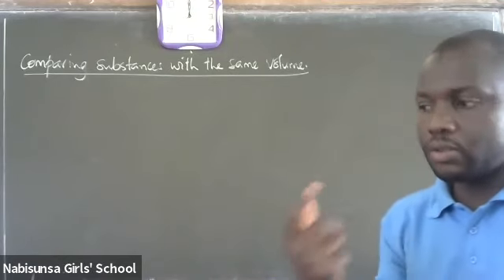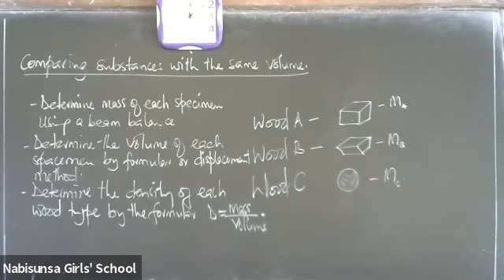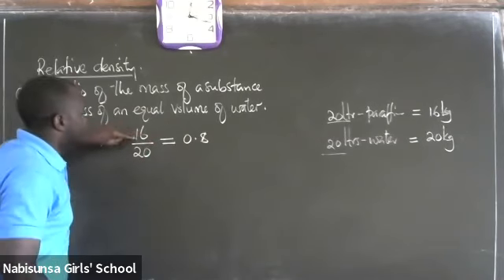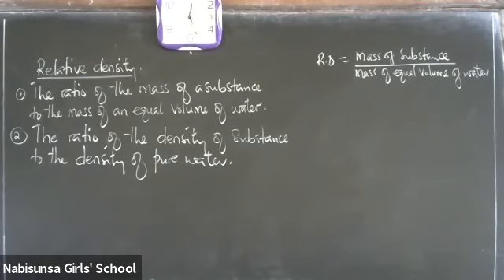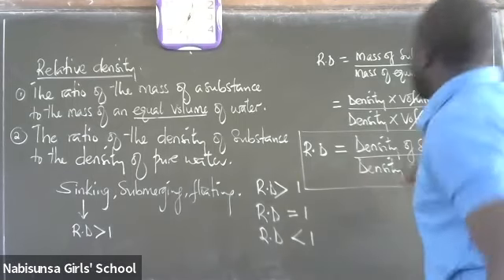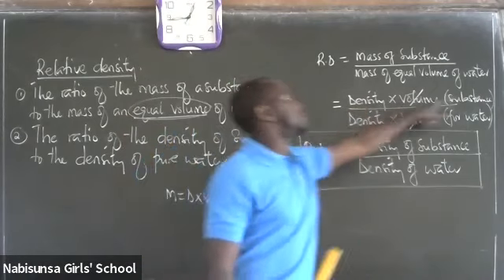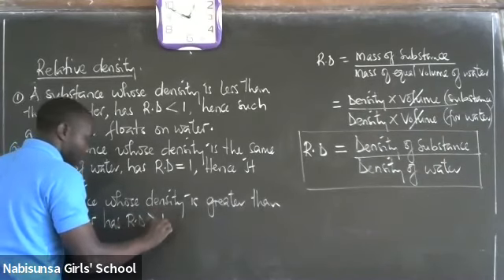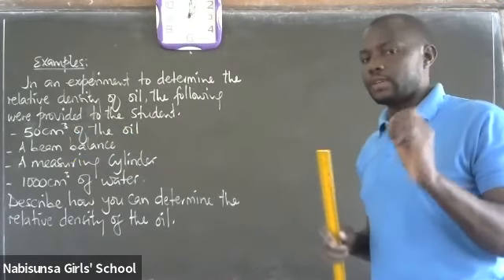S1 PHYSICS 21 JUNE 2021 TR BAIMAN